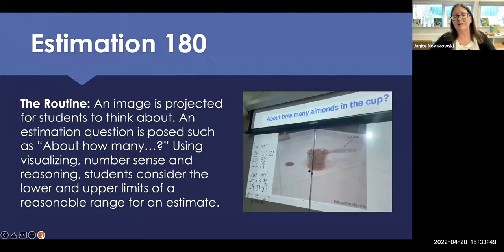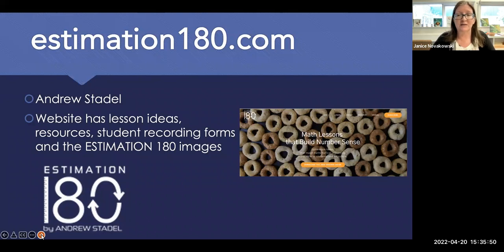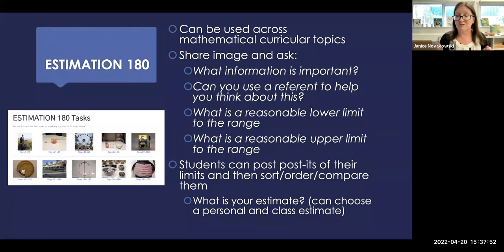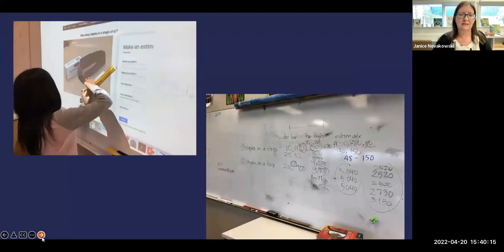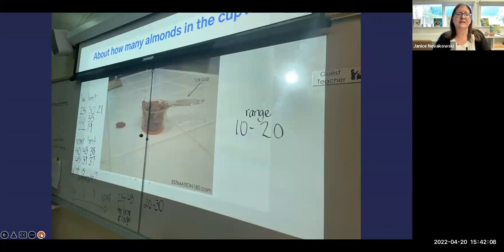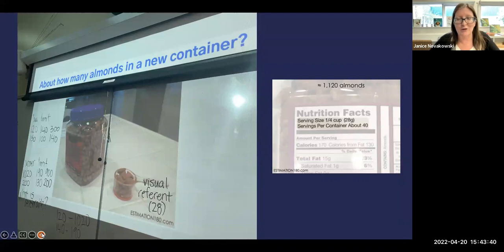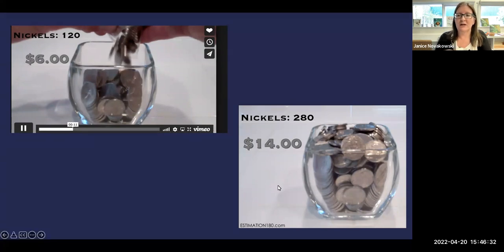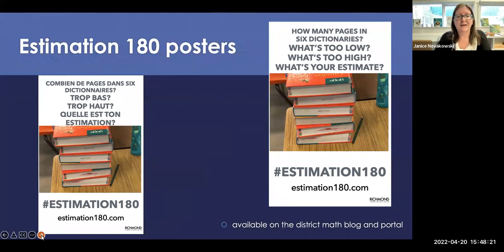SD38 Numeracy: High Yield Routines: Estimation 180